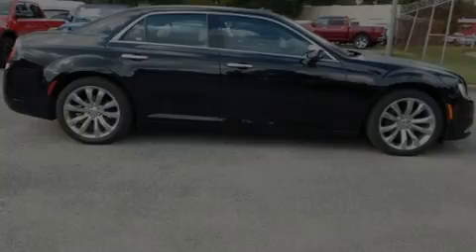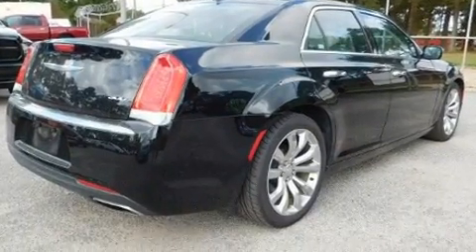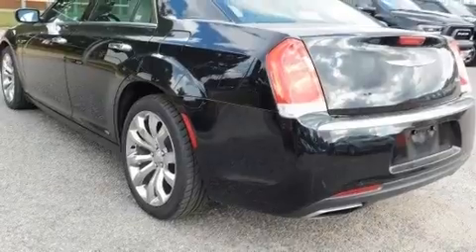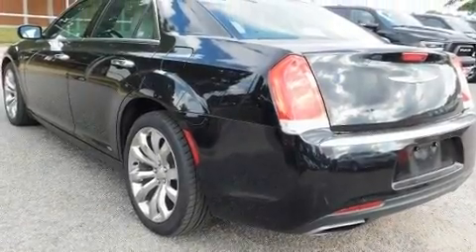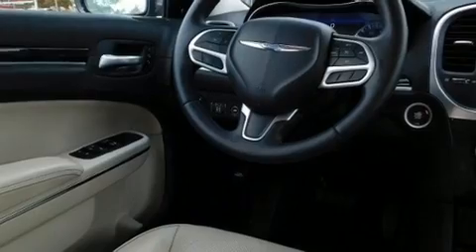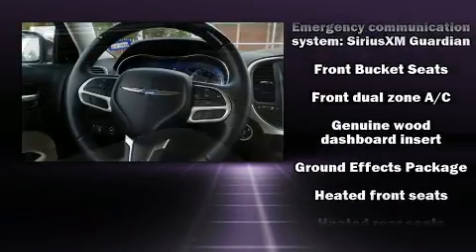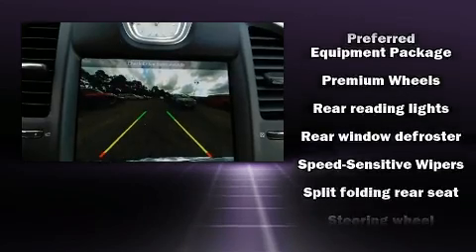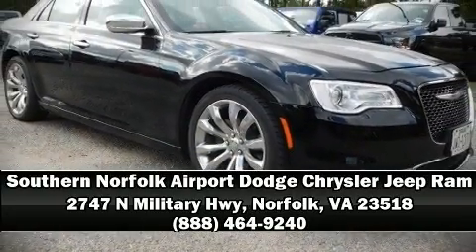2018 Chrysler 300 Limited in Norfolk, VA 23518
Introducing the 2018 Chrysler 300. It features an automatic transmission, rear-wheel drive, and a refined 6 cylinder engine. All of the premium features expected of a Chrysler are offered, including: speed sensitive wipers, a built-in garage door transmitter, automatic dimming door mirrors, front fog lights, power windows, remote keyless entry, and power front seats. Features such as automatic climate control and leather upholstery prove that economical transportation does not need to be sparsely equipped. Rear passengers enjoy the seat heating functionality, keeping them warm during the winter months. Multiple drivers will appreciate the memory system, keeping track of unique seating, steering wheel and audio settings and positions, as well as other features. Chrysler ensures the safety and security of its passengers with equipment such as: dual front impact airbags, front side impact airbags, traction control, brake assist, anti-whiplash front head restraints, a panic alarm, an emergency communication system, and 4 wheel disc brakes with ABS. This car was designed with safety in mind, allowing you to drive with even greater assurance. A Carfax history report indicates just one previous owner. Our sales staff will help you find the vehicle that you've been searching for. We'd be happy to answer any questions that you may have. Stop in and take a test drive!